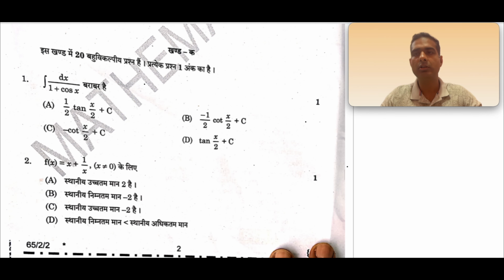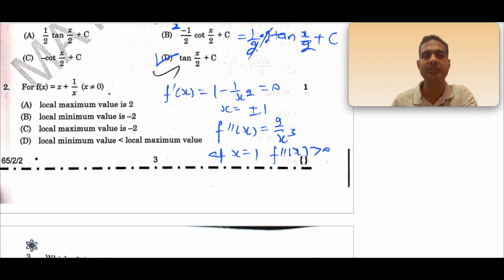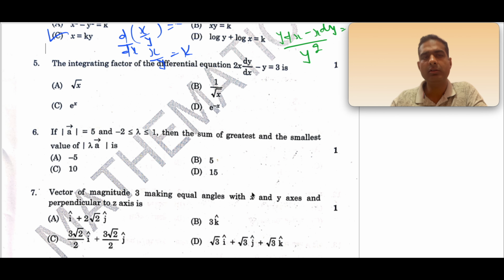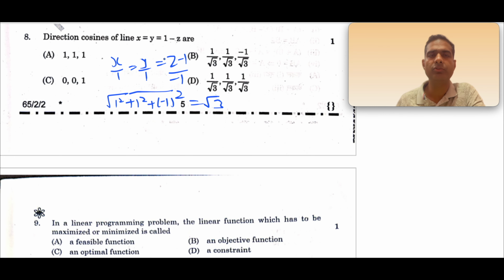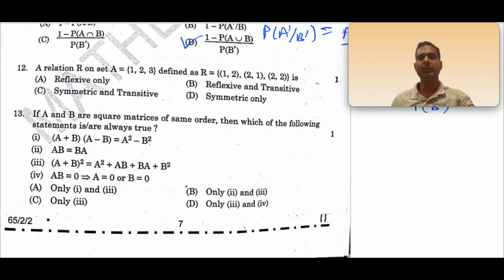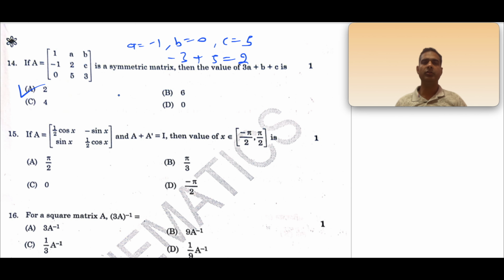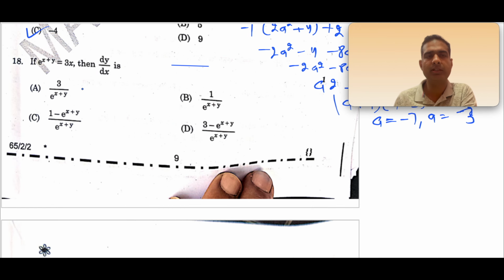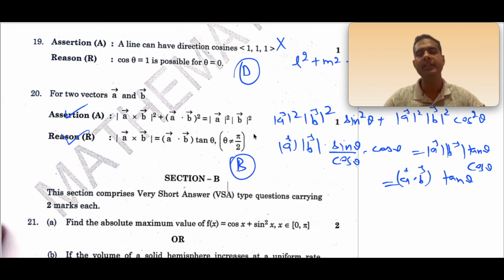Class 12th CBSE Maths Paper